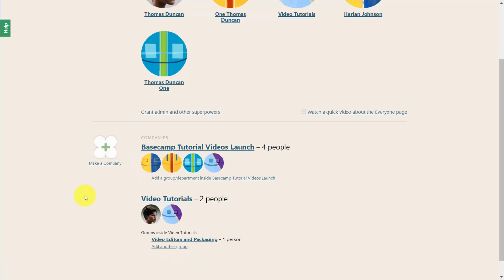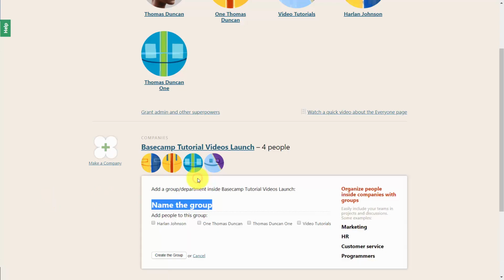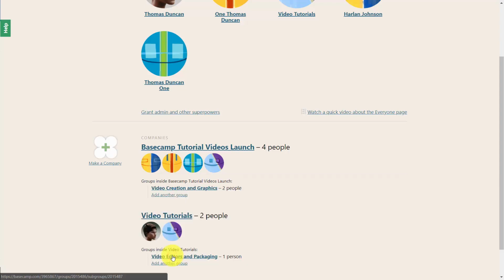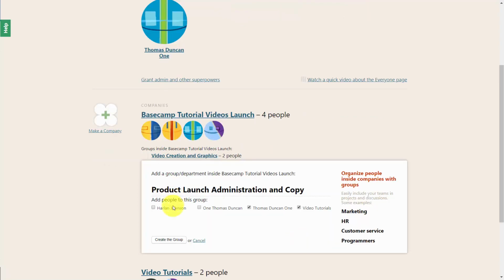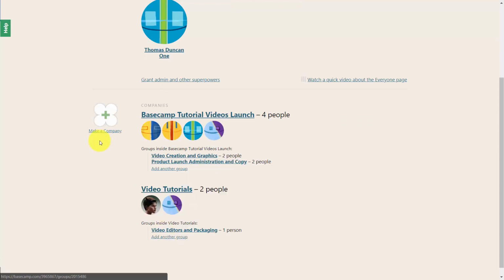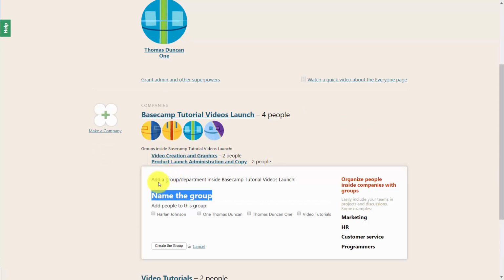32 Creating Groups Free Basecamp Training Course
Creating Groups Free Basecamp Training Course